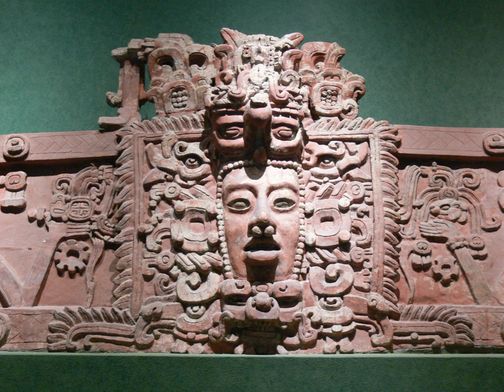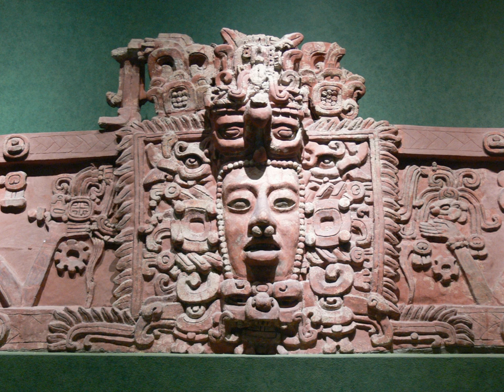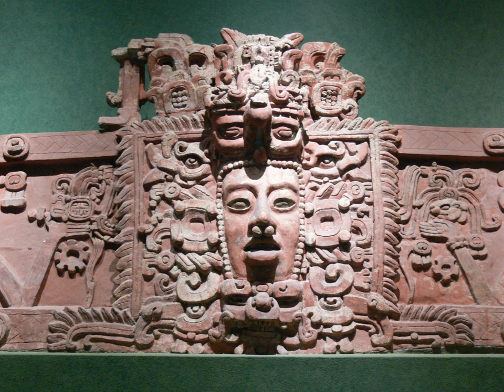Mayan cuisine | Wikipedia audio article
This is an audio version of the Wikipedia Article:
Mayan cuisine

00:01:52 1 Ethnohistoric and paleoethnobotanical evidence for plant staples
00:06:41 2 Ethnohistorical and zooarchaeological evidence of meat usage
00:08:38 3 Stable isotopic evidence of Maya diet
00:11:39 4 Mayan cuisine present in modern cuisine
00:15:38 5 Other
00:16:19 6 See also

- Socrates

SUMMARY
Ancient Maya cuisine was varied and extensive. Many different types of resources were consumed, including maritime, flora, and faunal material, and food was obtained or produced through a host of strategies, such as hunting, foraging, and large-scale agricultural production. Plant domestication focused on several core foods, the most important of which was maize.
Much of the Maya food supply was grown in agricultural fields and forest gardens, known as pet kot.  The system takes its name from the low wall of stones (pet meaning "circular" and kot "wall of loose stones") that characteristically surrounds the gardens.
The Maya adopted a number of adaptive techniques that, if necessary, allowed for the clear-cutting of land and re-infused the soil with nutrients. Among these was slash-and-burn, or swidden, agriculture, a technique that cleared and temporarily fertilized the area. For example, the introduction of ash into the soil raises the soil's pH, which in turn raises the content of a variety of nutrients, especially phosphorus, for a short period of time of around two years. However, the soil will not remain suitable for planting for as many as ten years. This technique, common throughout the Maya area, is still practiced today in the Maya region. Complementing swidden techniques were crop rotation and farming, employed to maintain soil viability and increase the variety of crops.
To completely understand how and in what quantities food resources were relied upon by the Ancient Maya, stable isotopic analysis has been utilized. This method allows for the stable carbon and nitrogen isotopes to be chemically extracted from animal and human skeletal remains. These elements are then run through a mass spectrometer and the values display the enrichment of maize and the extent of aquatic resources in an individual's diet.